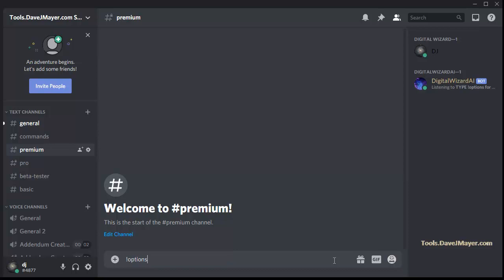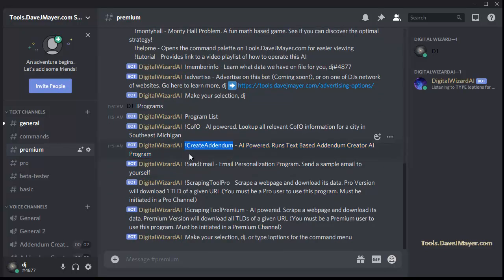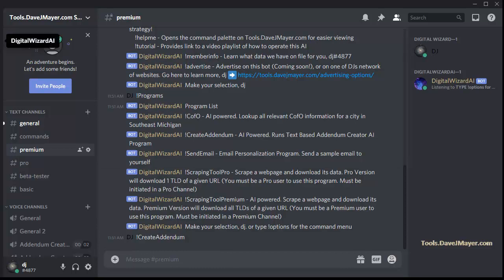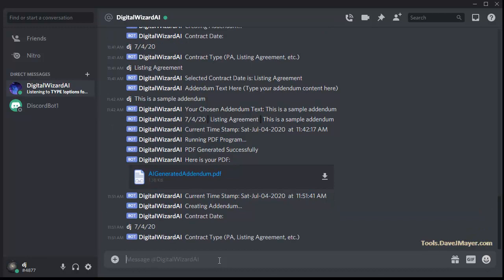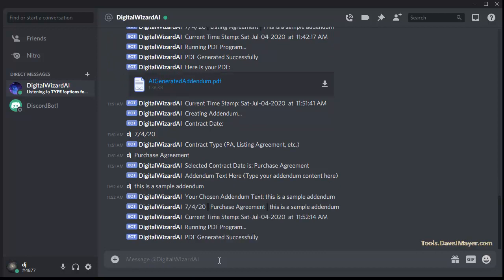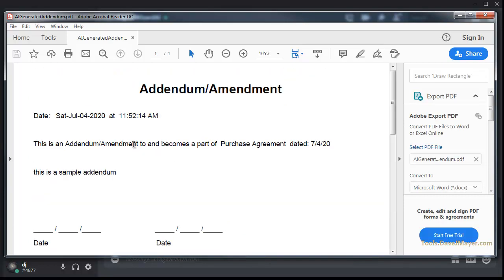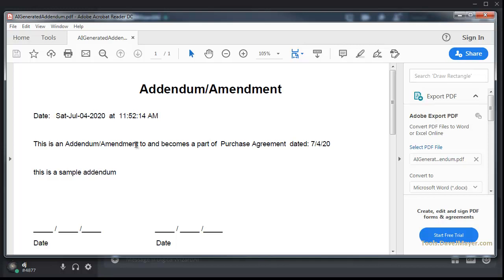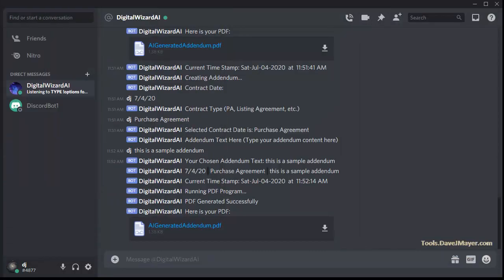Text Based Addendum Creator example 1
A look into the functionality of my AI powered tool.
This showcases my text based addendum creator functionality & how to use the program.